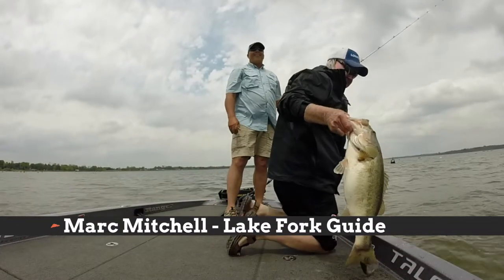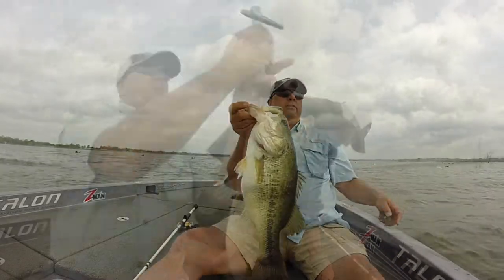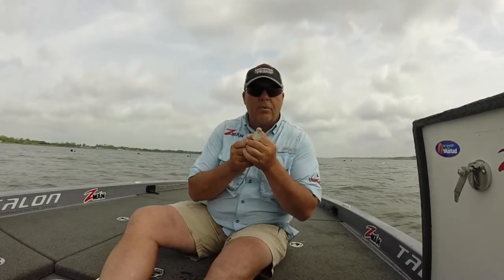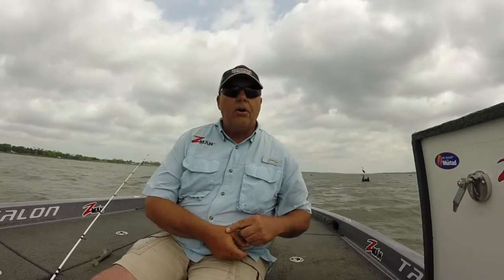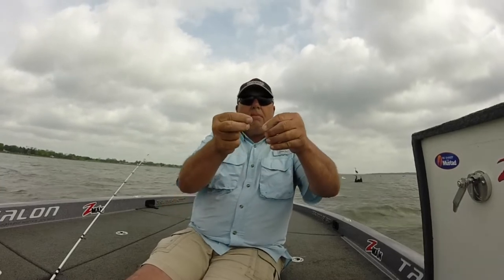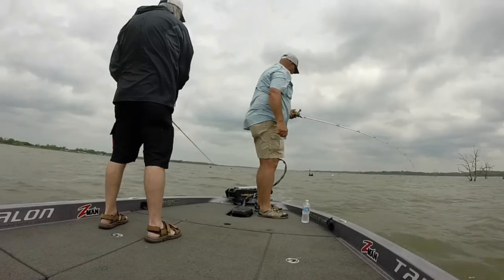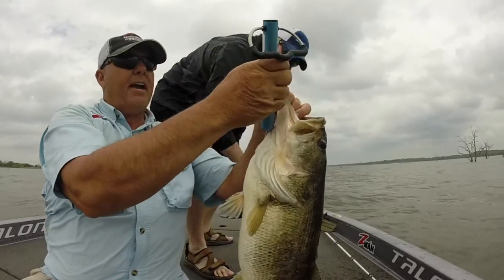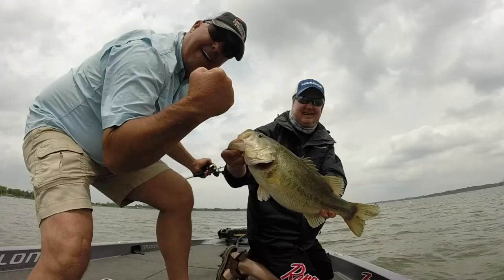Marc Mitchell Big Bass with SwimBaits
Lake Fork Guide Marc Mitchell demonstrates how to catch Big Bass with Swimbaits.  Lake Fork, Texas.